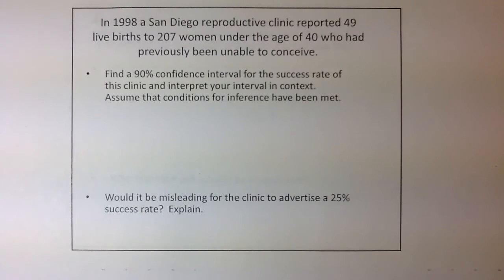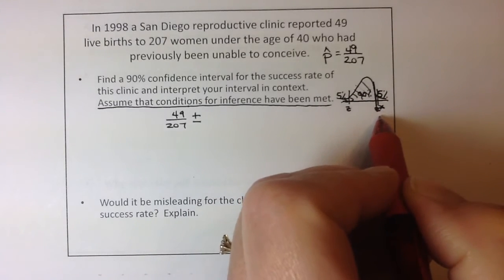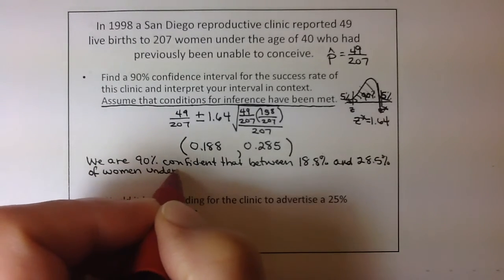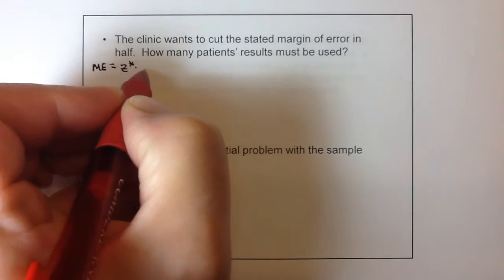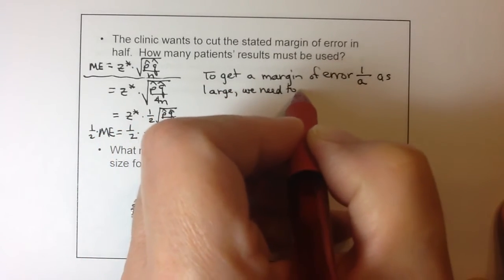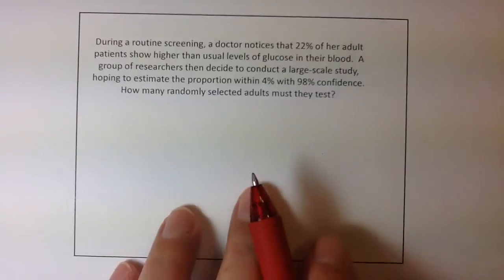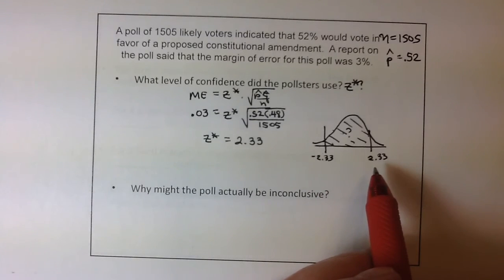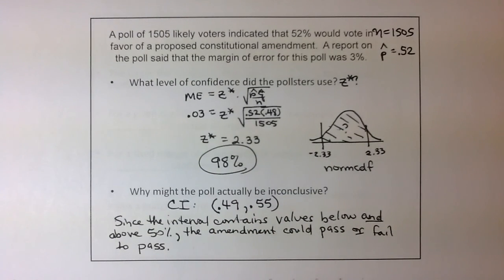H Rice CIs for Proportions Part 1